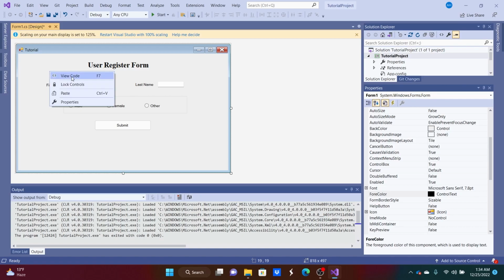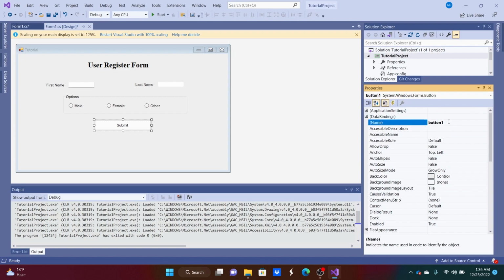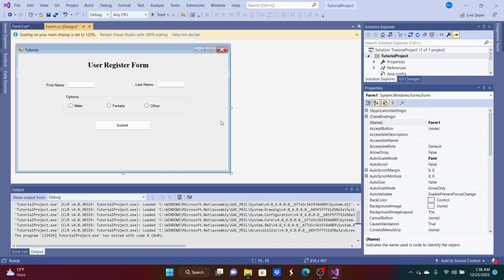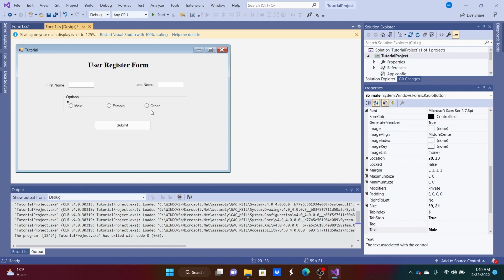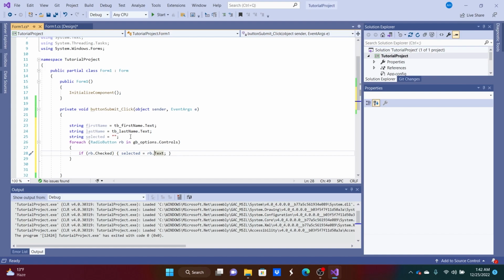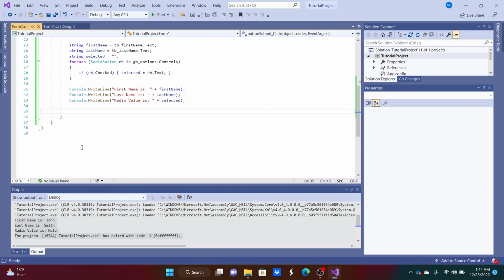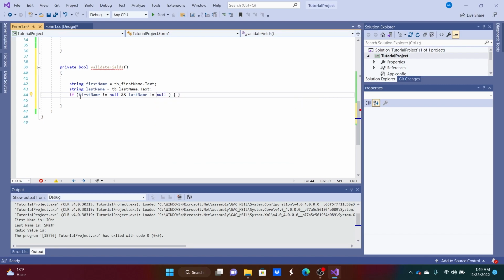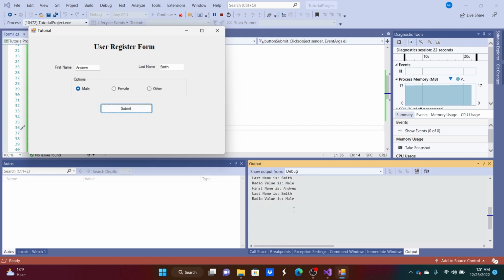How To Create A Windows Form App In .NET Framework Part 2 ( using C# )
In this video, I utilize the control properties in more detail. We go over the topics of  using the name property in order to access controls in C#, using Events, and adding simple form validation.  This episode is more coding and less designing.